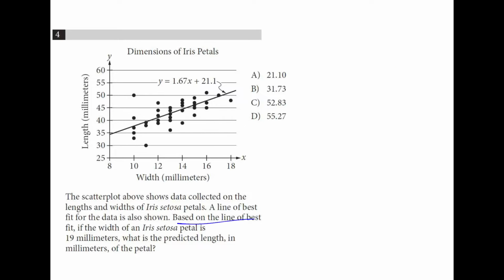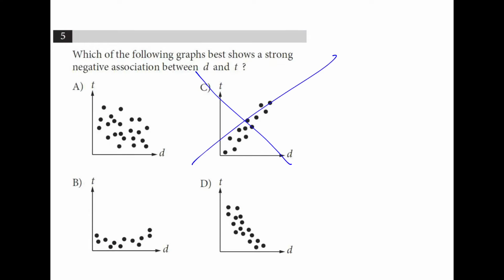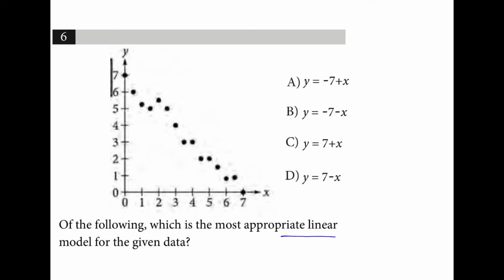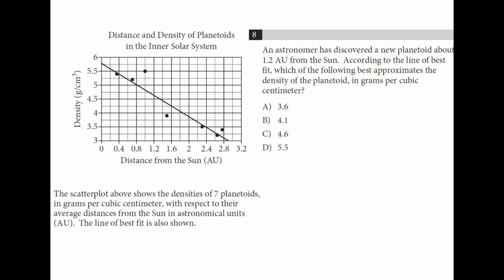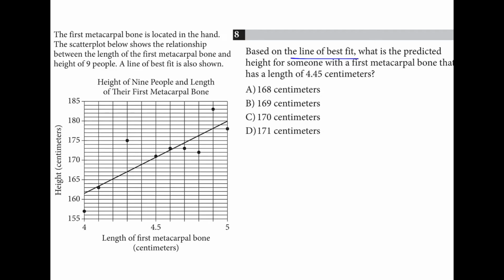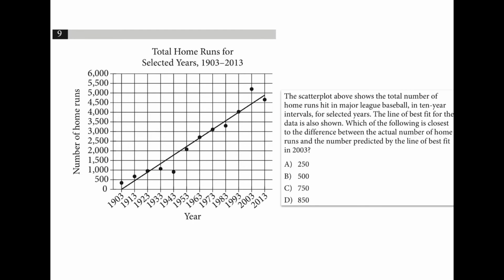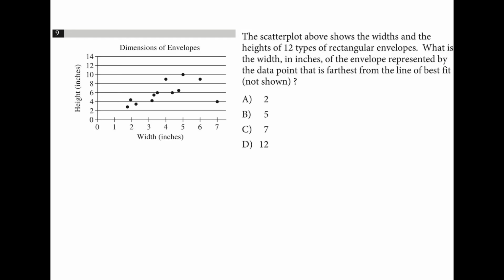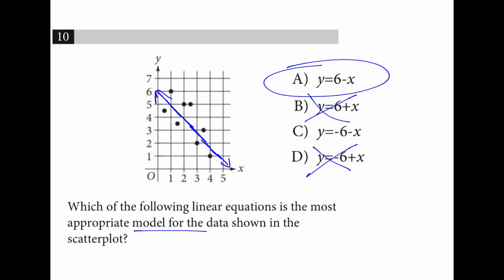Line of Best Fit 1